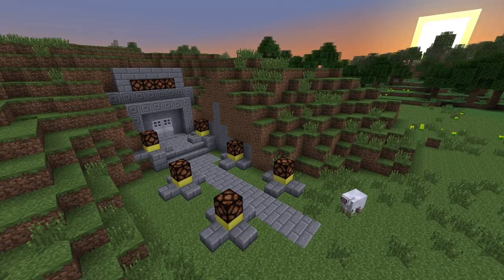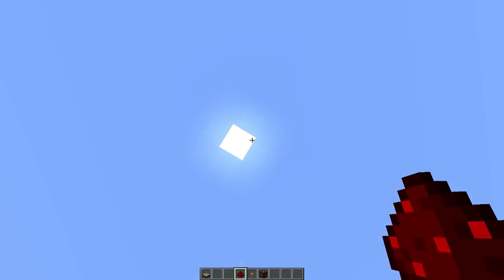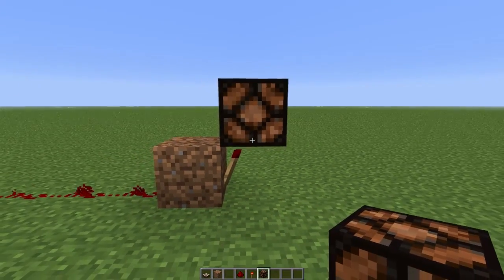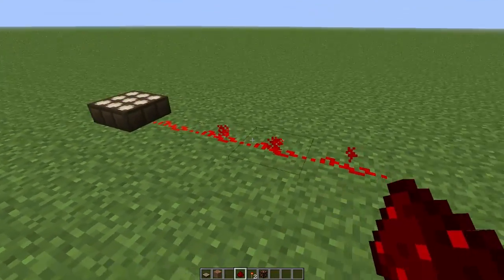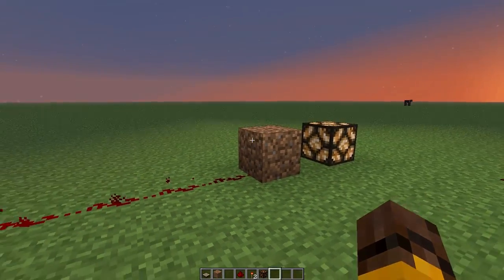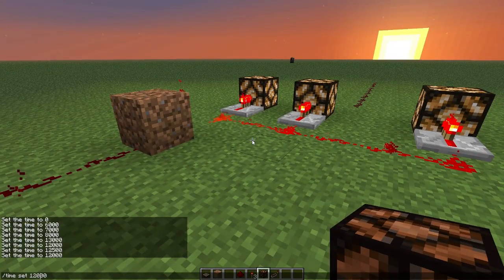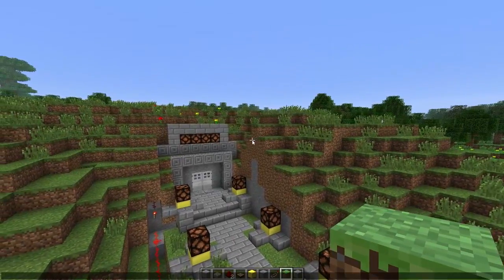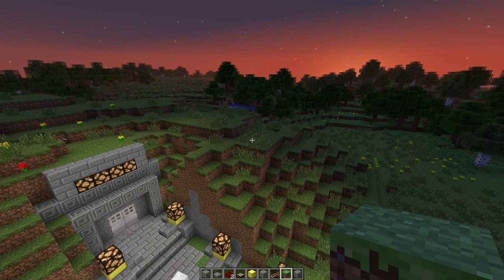Redstone Tutorials - #22 Automatic Lighting System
Learn how to use the new daylight sensor introduced in snapshot 13w01a (Minecraft 1.5)